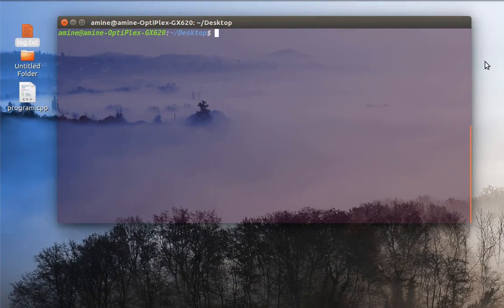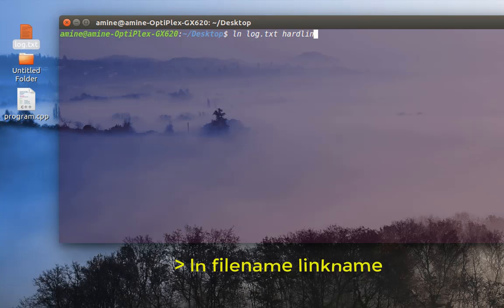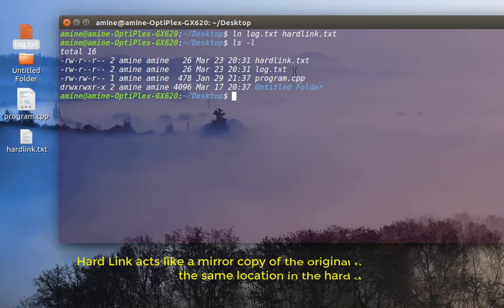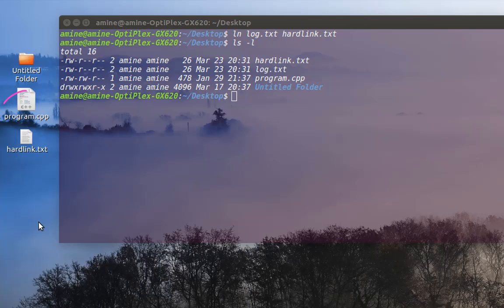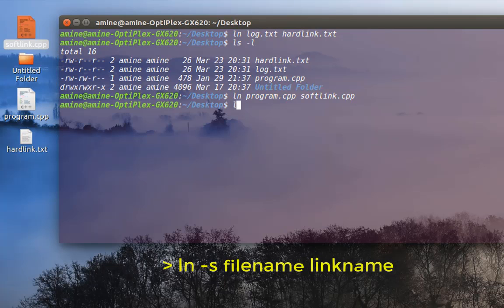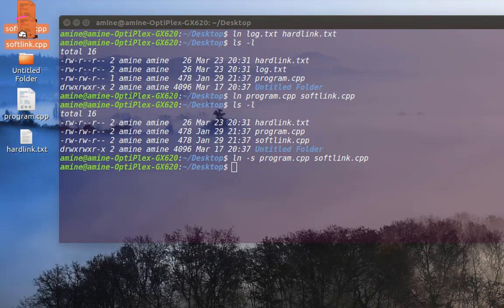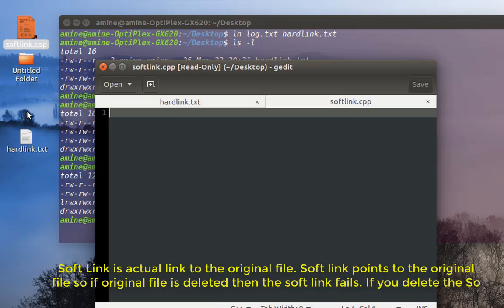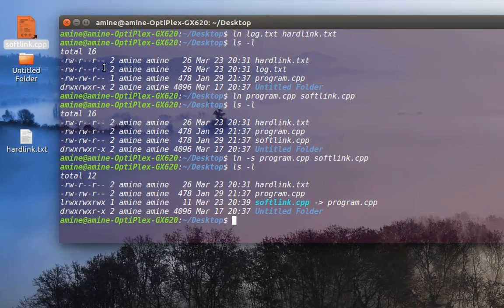Linux What is the Difference Between a Hard and a Soft Link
In this video you will learn that :
A hard link then just creates another file with a link to the same underlying inode. When you delete a file it removes one link to the underlying inode. The inode is only deleted (or deletable/over-writable) when all links to the inode have been deleted.

A symbolic or Soft link is a link to another name in the file system.